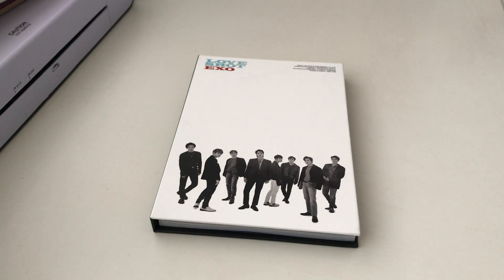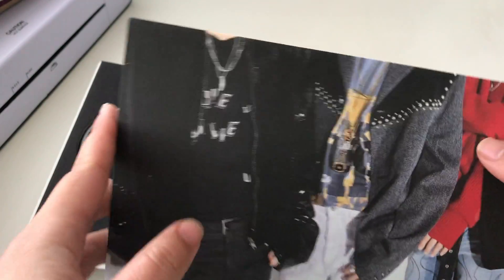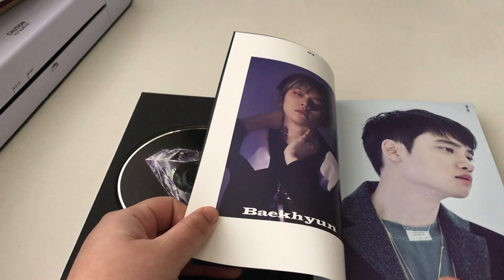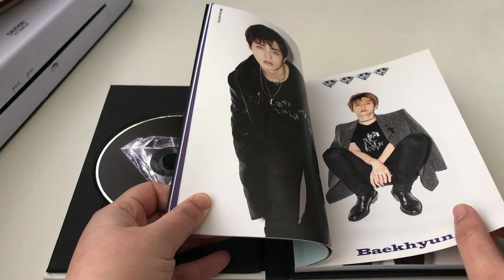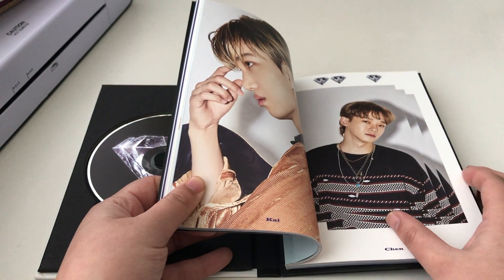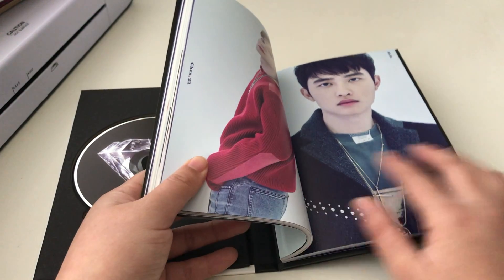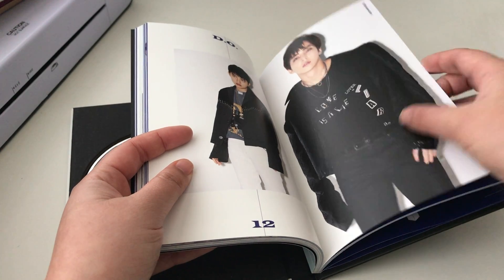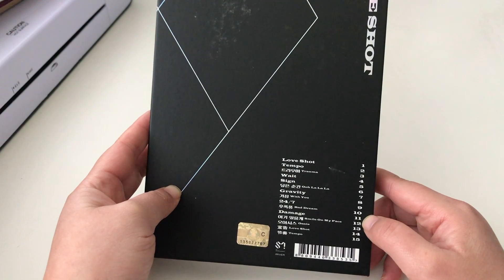Exo Love Shot Unboxing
Hey y'all!

Before the year ended, I wanted to upload the unboxing for the Exo album that I got for Christmas. I hope you guys have an amazing day today and I shall see y'all next year!